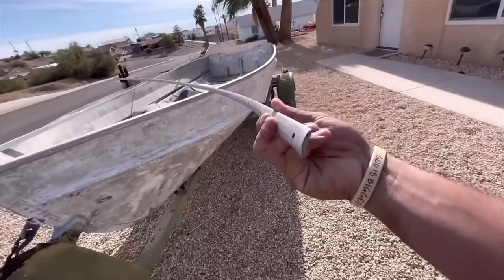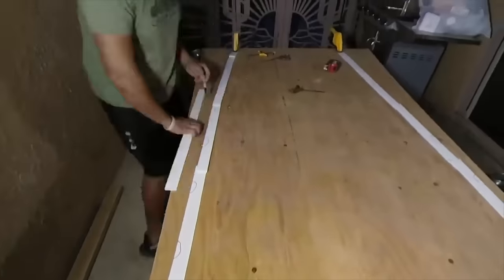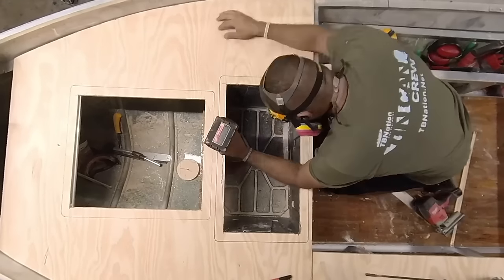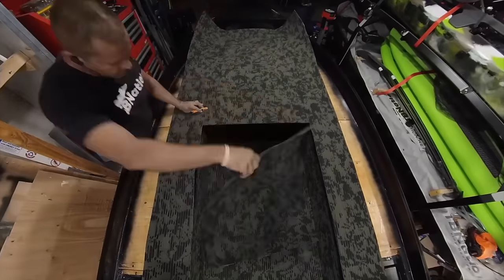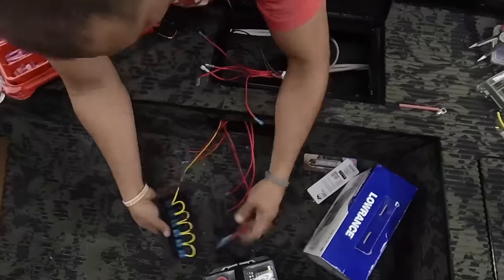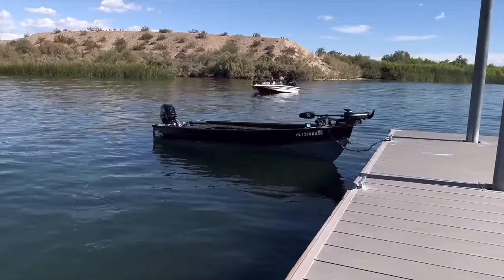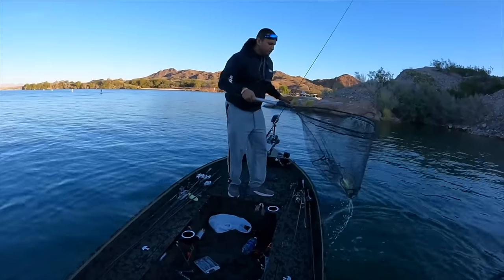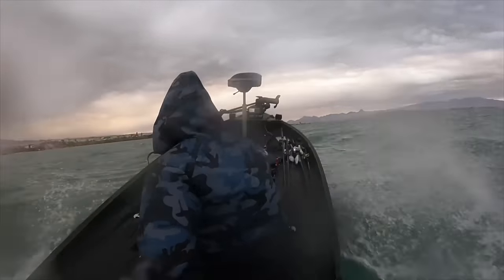How to make a 14ft V hull / Deep V Weekend Warrior Build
Get the Insta360 X3 Camera and get a free accessory when you use this promo link:
Southeast Shop
5614 HWY 138 SW
Oxford, GA 30054
ext: #1 for Chris, or #2 for Ryan

2331 LakeCrest Dr.
Pekin, IL 61554

From YouTube Free Creator Library.
 or Art-List.
Recommended Channels:
Fireant Fishing
JDS Outdoors
send jon boats

to put out concepts & ideas for people to view.
Modify watercraft at your own risk.